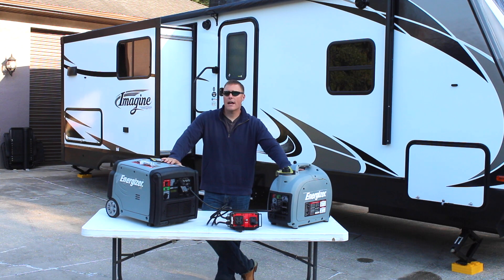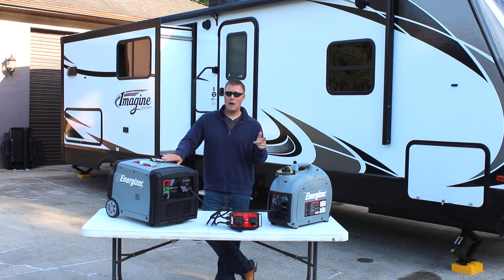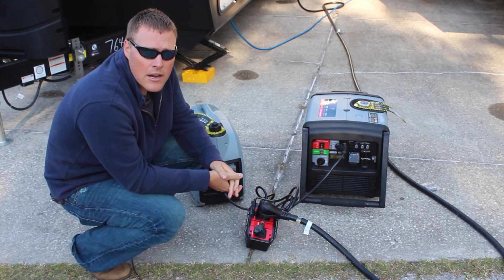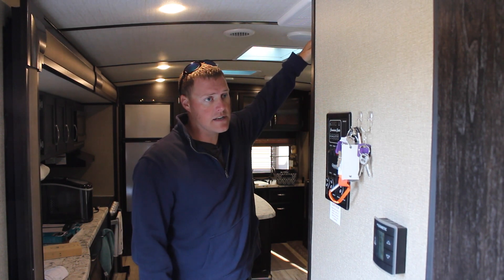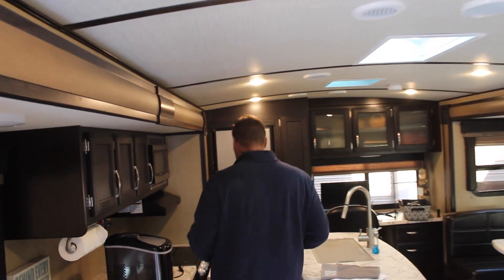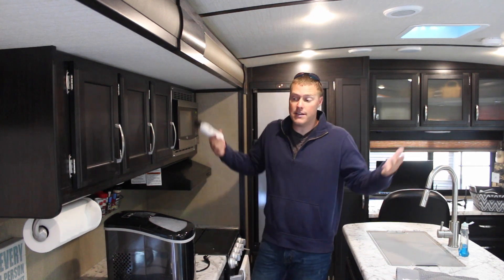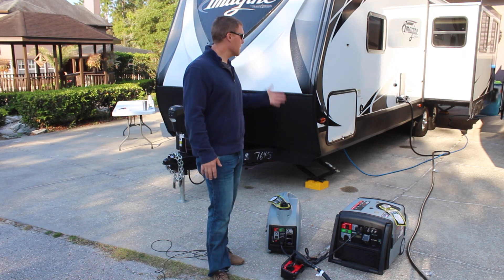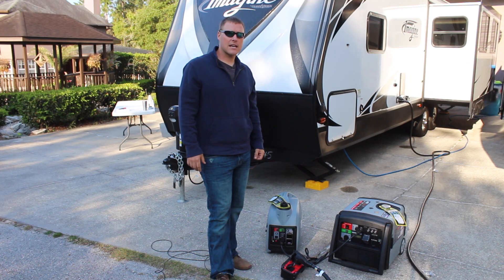Energizer Parallel Test, Paralleling eZV3200 and eZV2000 With A 50 Amp Power Cord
This is our first experience testing a 50amp parallel power cord, which just came out for the Energizer eZV family of portable generators. You can read our full review of parallel generators

We used the eZV3200P and the eZV2000P paralleled together which produces 43 amps. When our 26' travel trailer was plugged in via the 50amp receptacle, the two generators running paralleled was enough to power all big appliances AT THE SAME TIME. This is a unique feature, as many parallel setups may have the output to power a 15K BTU AC, or hot water heater, or any other large appliance, but not all at the same time.

We ran the following appliances at the same time

15K BTU AC: 14amps
Electric Hot Water Heater: 12 amps
Microwave: 12 amps
Refrigerator: 4 amps
TV/Radio : less than 1Amp

See The Units We tested:

Energizer eZV3200

Energizer eZV2000